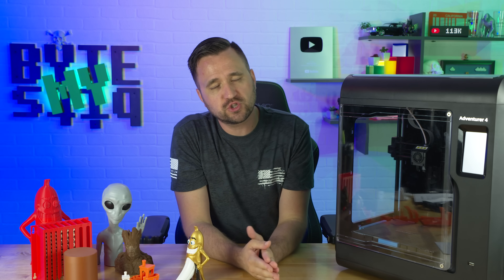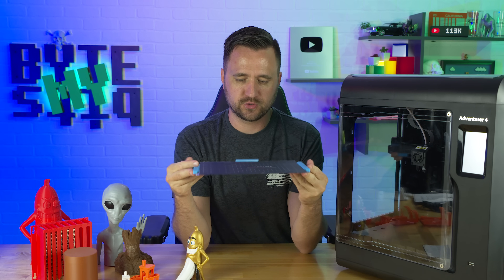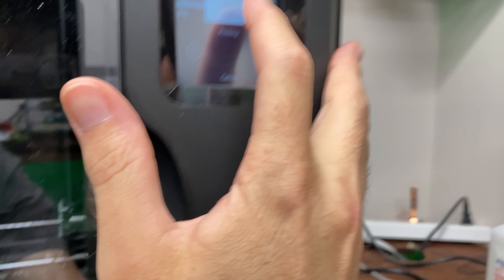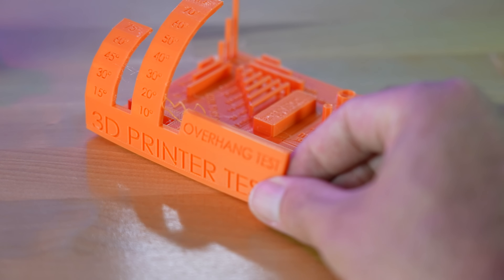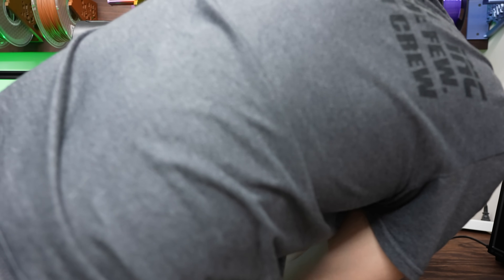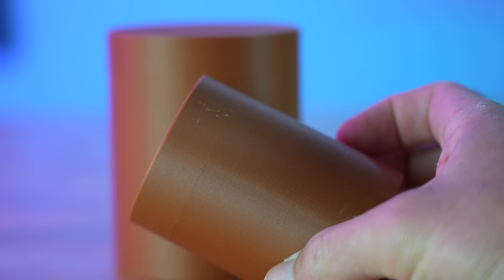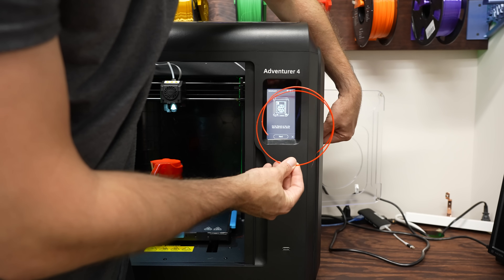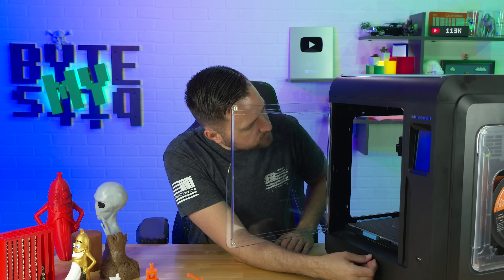Flashforge Adventurer 4 3D Printer - ITS HUGE!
This is the largest 3D printer I've used before, and it was really easy to setup!
Check it out HERE!